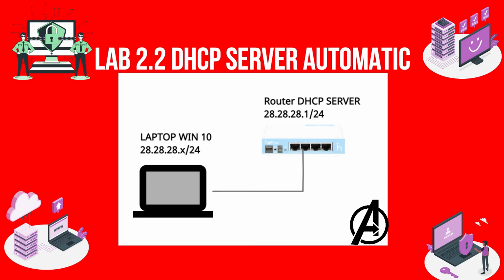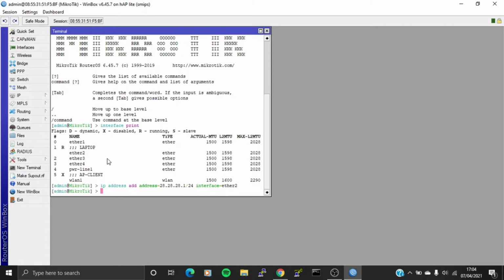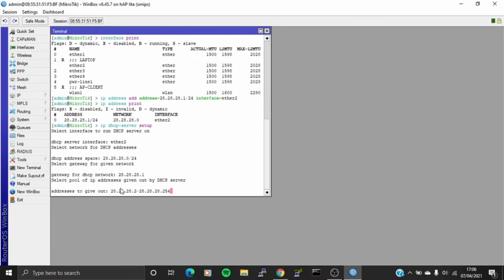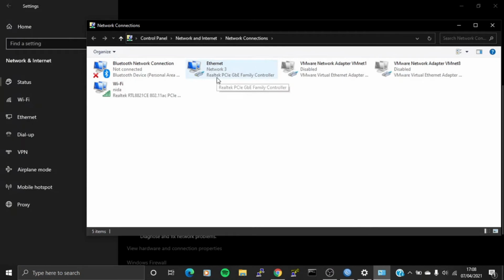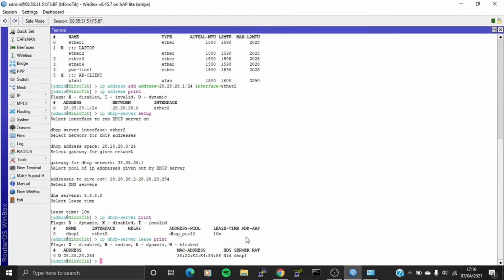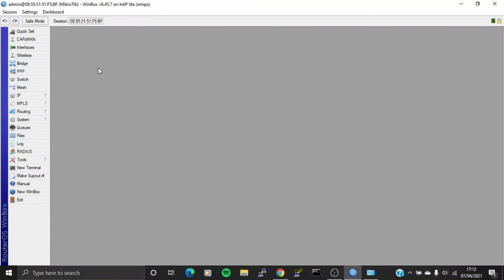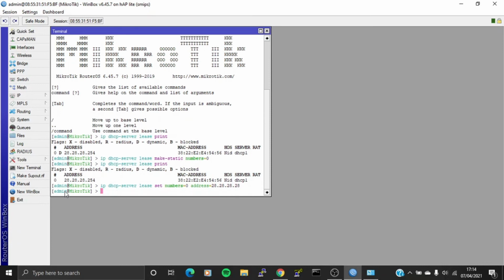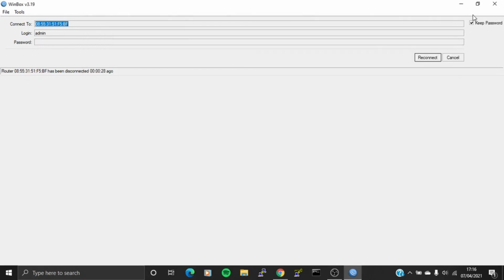Lab 2.2 DHCP SERVER AUTOMATIC & STATIC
Halo semua! jadi pada pembahasan kali ini saya akan menjelaskan bagaimana cara untuk mengkonfigurasi ip dhcp-server secara otomatis dan juga static. Simak videonya baik-baik yaa